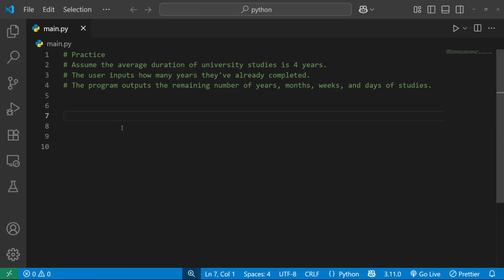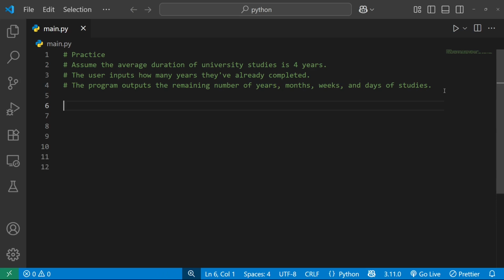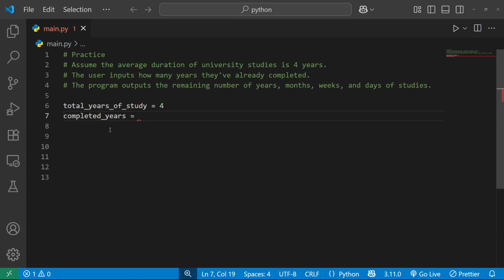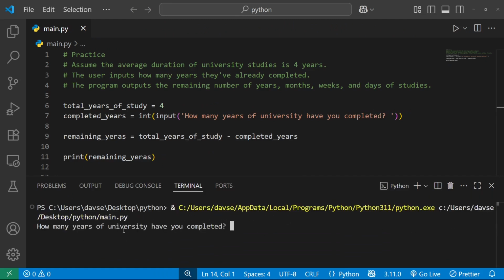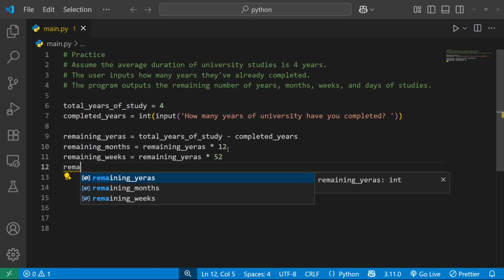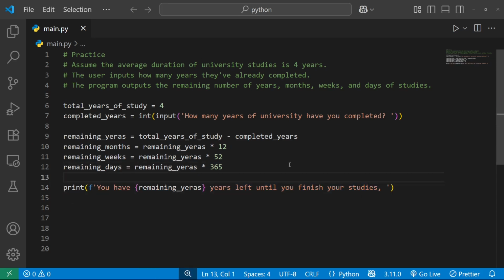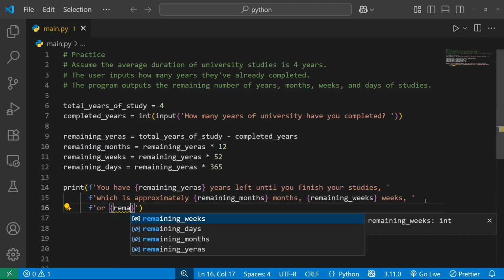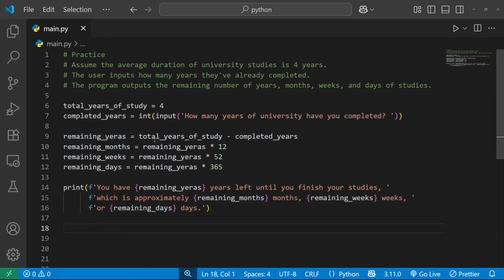40. Python for beginners - Remaining years, months of studies practice